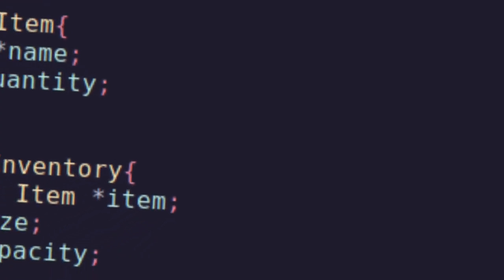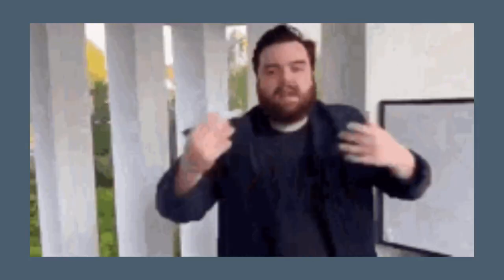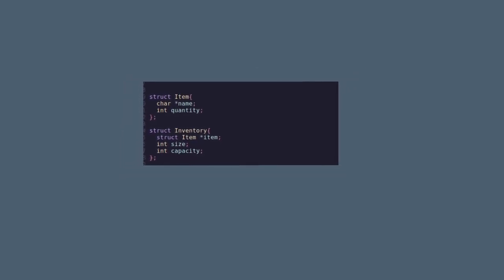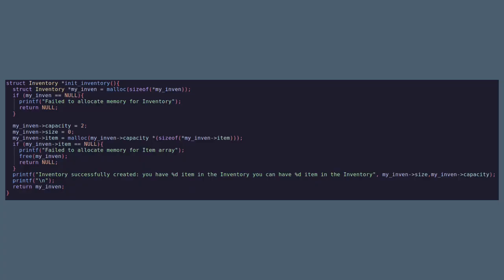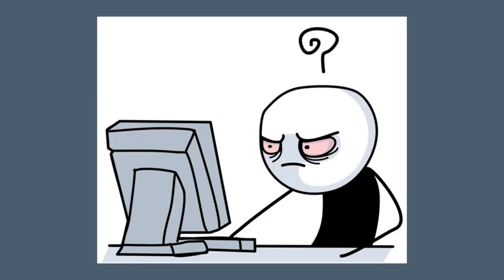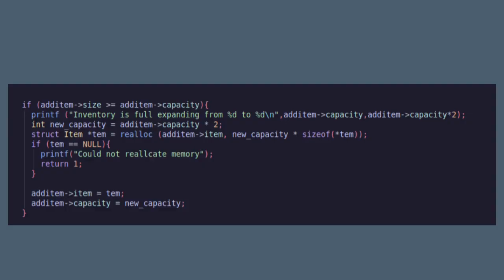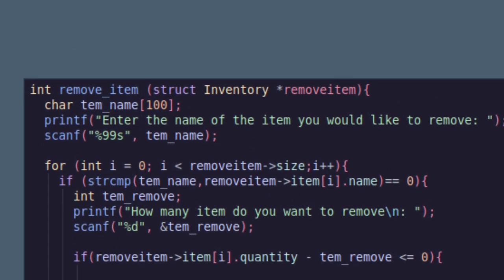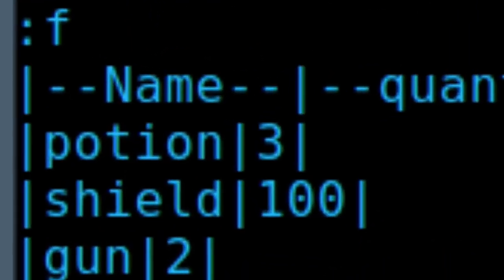I Built a Inventory System in C (Trust (｡•̀ᴗ-)✧)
Honestly, this project really helped me understand memory allocation in my lock in real lock so if you’re learning, see you should try it out and also if you want to see the full project, check out my repository link the channel bio also like and subscribe maybe if you want whatever I don’t really care ￼